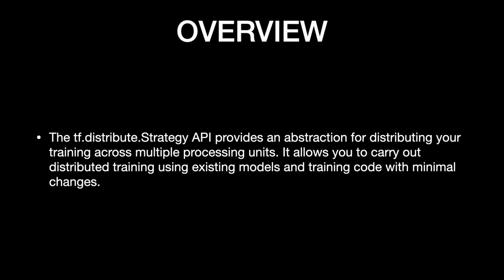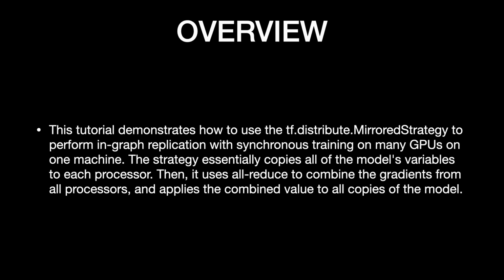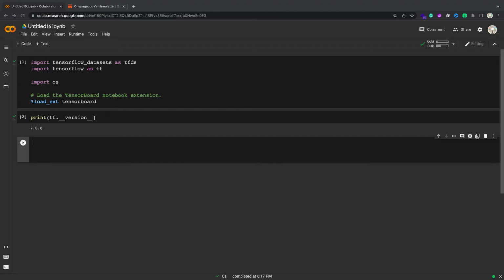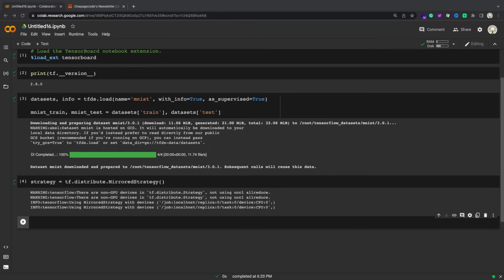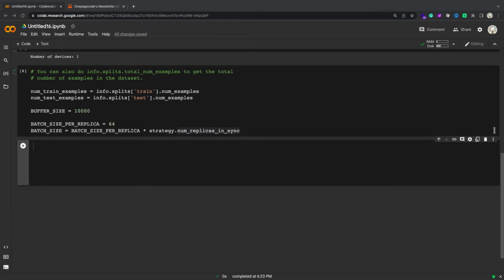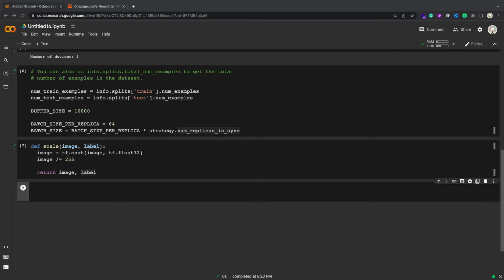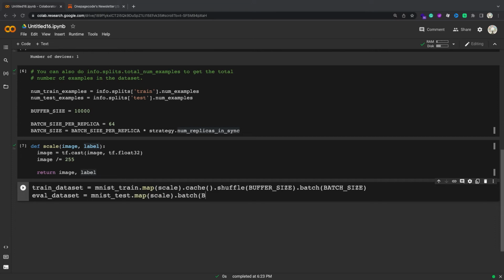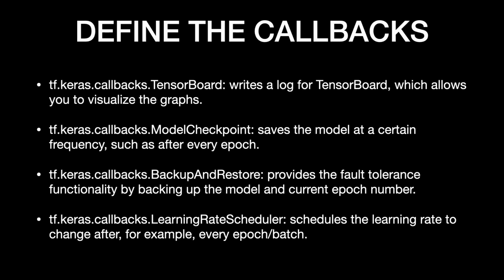Distributed training with keras tutorial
The tf.distribute.Strategy API provides an abstraction for distributing your training across multiple processing units. It allows you to carry out distributed training using existing models and training code with minimal changes.

This tutorial demonstrates how to use the tf.distribute.MirroredStrategy to perform in-graph replication with synchronous training on many GPUs on one machine. The strategy essentially copies all of the model's variables to each processor. Then, it uses all-reduce to combine the gradients from all processors, and applies the combined value to all copies of the model.

You will use the tf.keras APIs to build the model and Model.fit for training it. (To learn about distributed training with a custom training loop and the MirroredStrategy, check out this tutorial.)

MirroredStrategy trains your model on multiple GPUs on a single machine. For synchronous training on many GPUs on multiple workers, use the tf.distribute.MultiWorkerMirroredStrategy with the Keras Model.fit or a custom training loop.